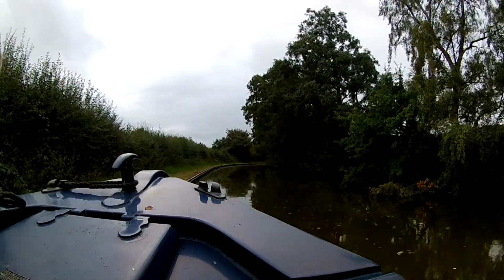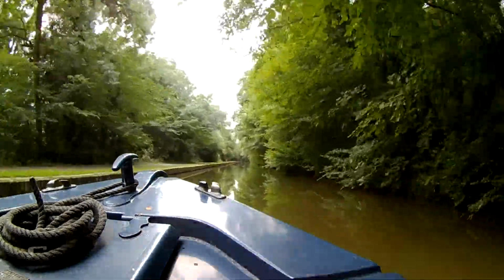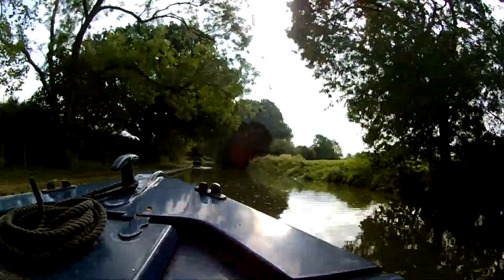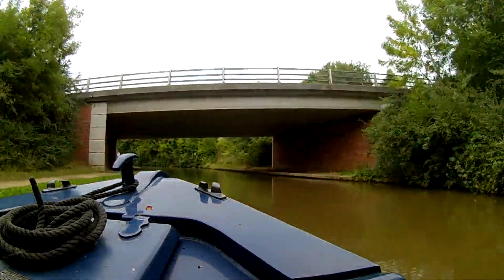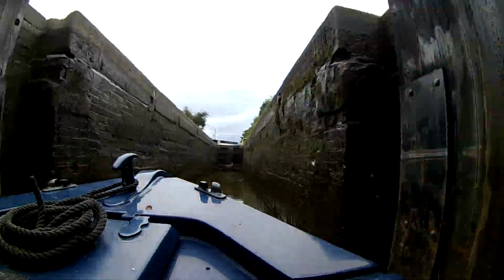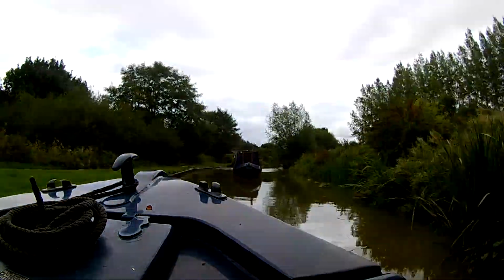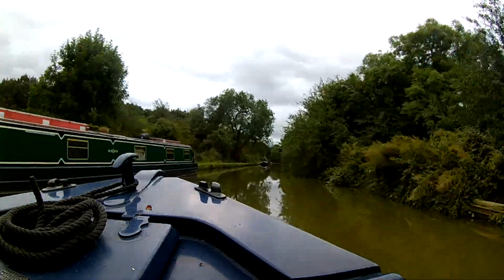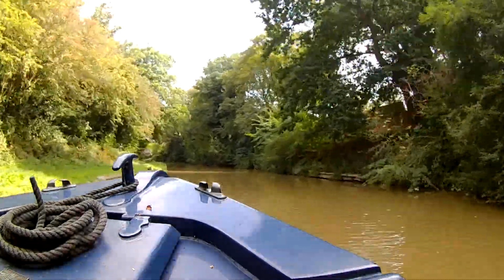#5 Yet Another Busy Bank Holiday...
Come join us as we continue our maiden voyage cruising down the Coventry Canal from Tamhorn to Polesworth.

We pass through Fazeley Junction, the Glascote Locks, Alvecote and Pooley Country Park en route.

This time lapse video is from the morning of Monday 27th August 2018.